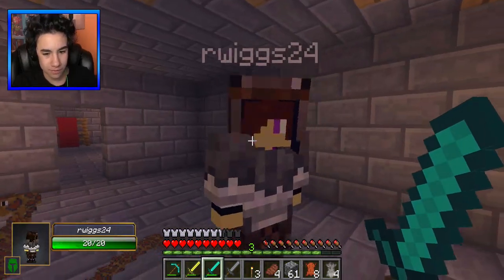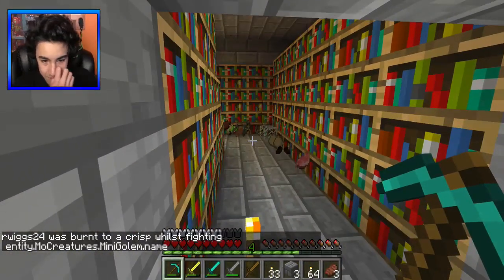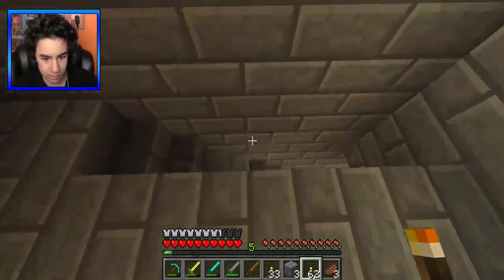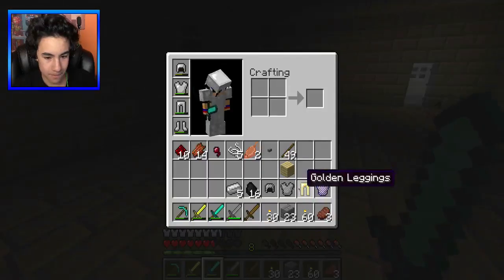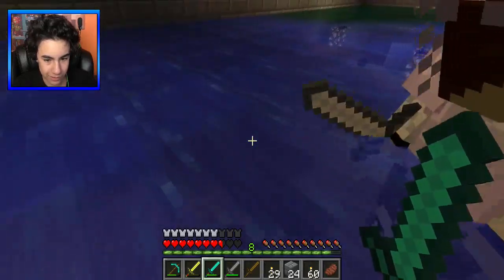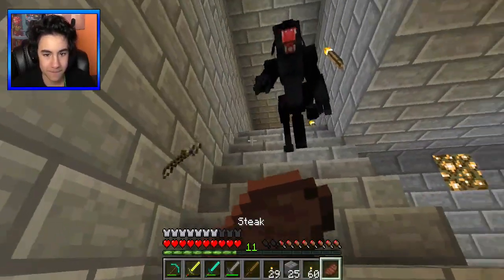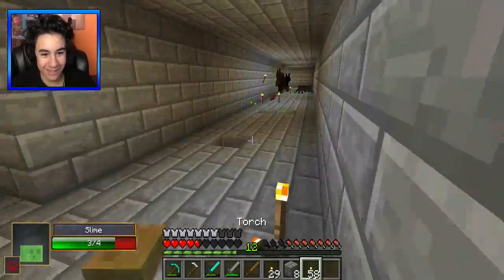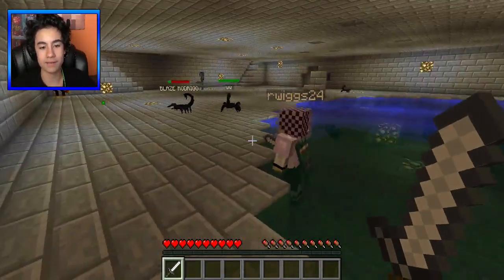Dungeon Adventure [Minecraft Modded Survival: Episode 11]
Welcome to episode 11 of our minecraft modded survival series! If you have an extra second you should like totally go take my survey about what your favorite minecraft game-type is!